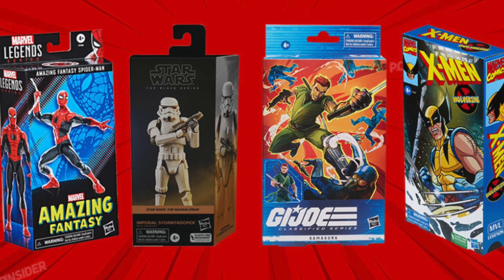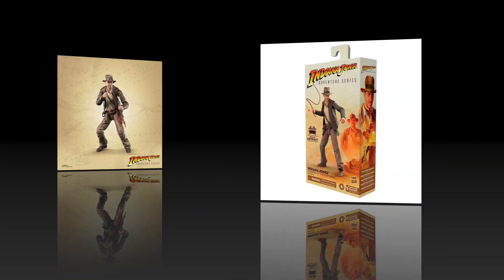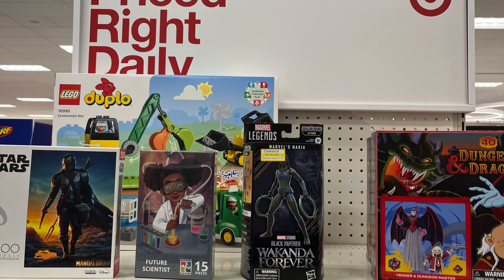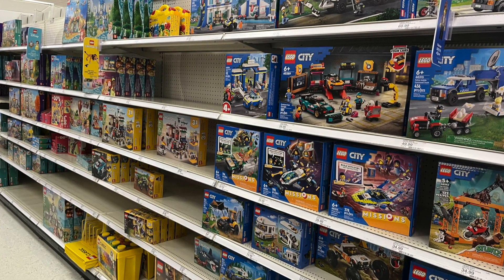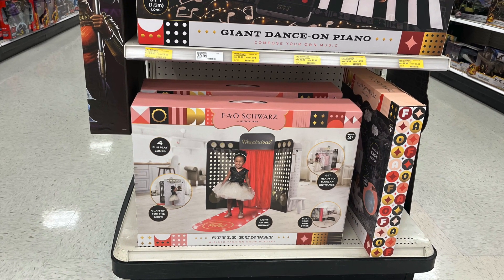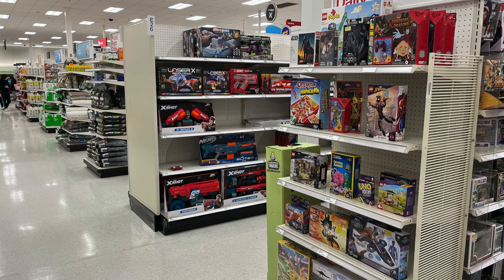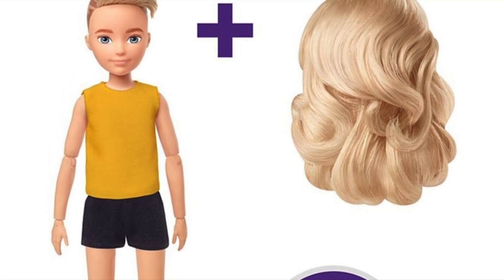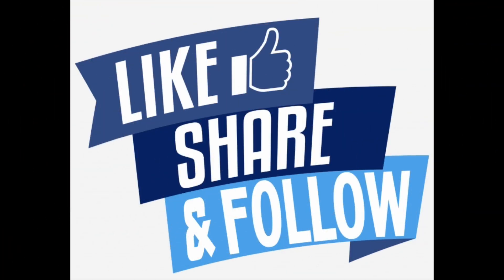A competitive analysis of closed box toys at retail. When to use a closed box package for a toy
Scott Toy Guru Neitlich from Spector Creative looks at how closed boxes are used in the toy industry and what message they send to consumers.